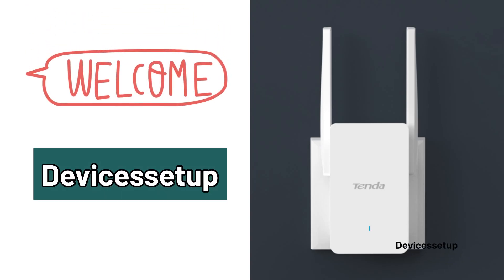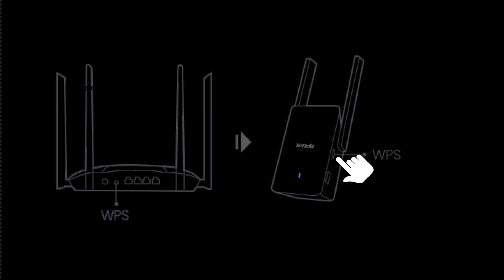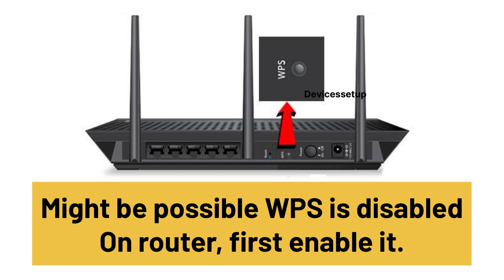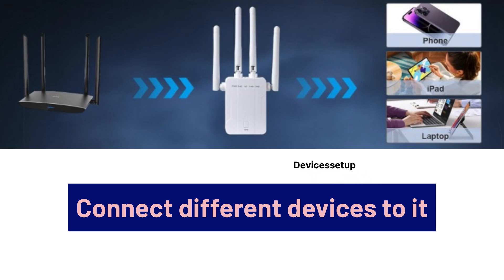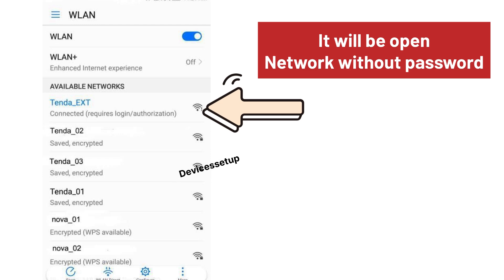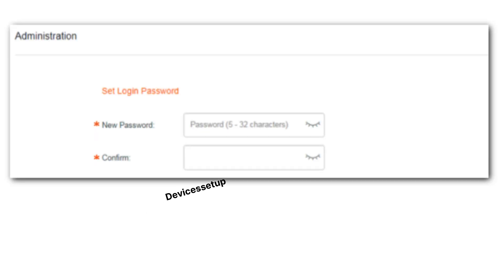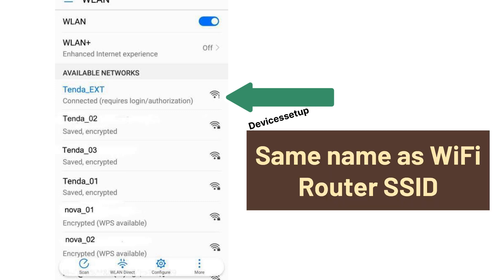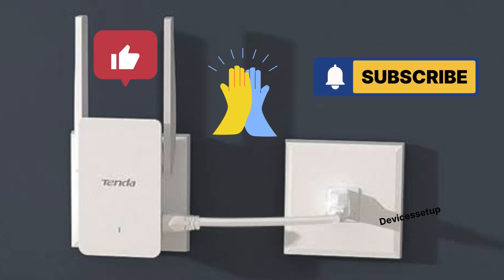How To Setup Tenda WiFi 6 AX3000 A33 WiFi Extender? Video Works For All Tenda Extender Models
If you want to setup tenda ax3000 wifi 6 extender then you can try either wps setup or browser setup. In wps setup you will need to press the wps button on the extender and the router together. Now in browser setup connect to "tenda-ext" and then ooen browser and into the url type 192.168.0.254 or re.tenda.cn. Then follow on screen instructions to complete the setup.

CHAPTERS
0:00 Intro
0:20 TENDA AX3000 A33 EXTENDER SETUP (WPS METHOD)
0:32 Press WPS button on Extender & Router
0:50 On Successful Setup Extender Led Gets Solid Blue
1:08 How To Enable WPS On Router
1:18 After Successful Setup
1:45 TENDA EXTENDER AX3000 WIFI 6 A33 SETUP (BROWSER METHOD)
2:05 Connect To Tenda_EXT
2:25 Type 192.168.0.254 Into The URL
3:40 Outro